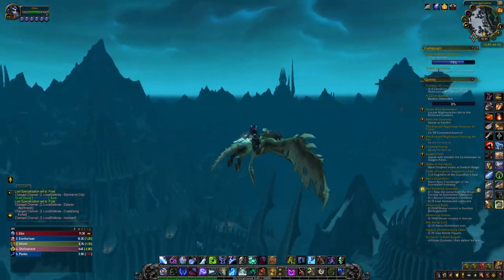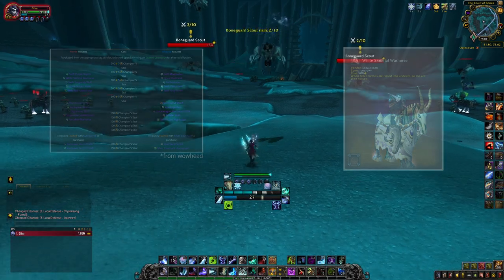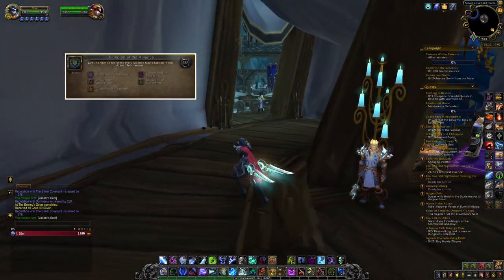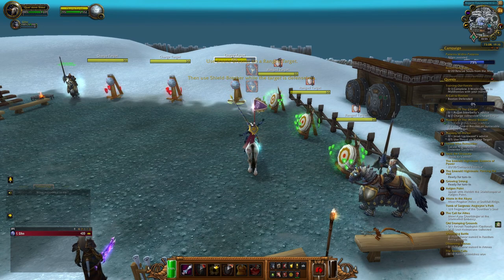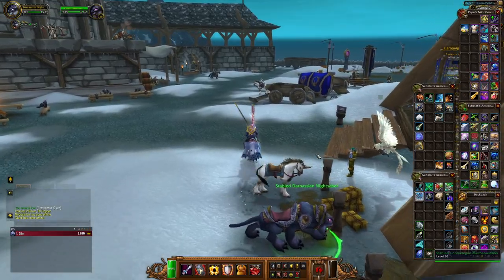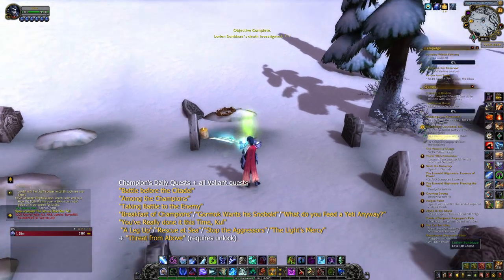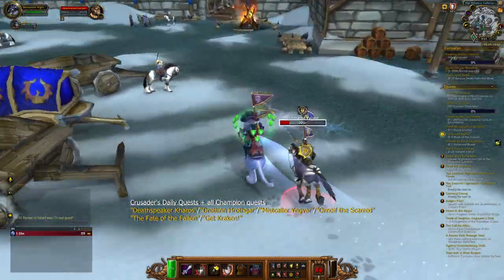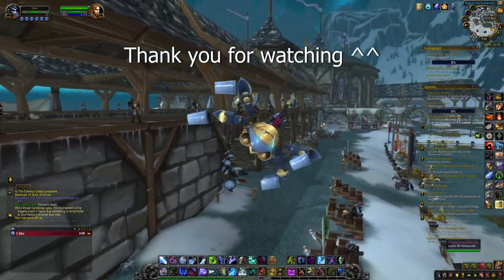Championing the Tournament - How to Complete the Argent Tournament in 9.2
The Argent Tournament was introduced back in Wrath of the Lich King, and is a world event consisting of daily quests and arena-like solo content. Through the daily activities, you gain reputation and currency, which can be used to buy rewards from various vendors; including pets, mounts and toys. Today, during Shadowlands 9.2.5, it is easier than ever to complete the tournament.

In this guide, I will try to provide an easy and simple overview, for those who have yet to set foot on the Tournament grounds. Or are overwhelmed when they do so.
NOTE: All dailies will of course give you reputation with your city faction as well as The Sunreavers/The Silver Covenant (depending on whether you're Alliance or Horde). Collecting enough Champion’s Seals should be a bigger worry than the reputation.

Stream schedule EU Realm Time (YouTube & Twitch)
Tuesdays 4 - 6 pm
(occasional) Saturday 9 - 11 am.

Sections
0:00 Overview
2:18 Rewards
4:12 Quests and Progression
14:08 Achievements
15:55 Final Remarks